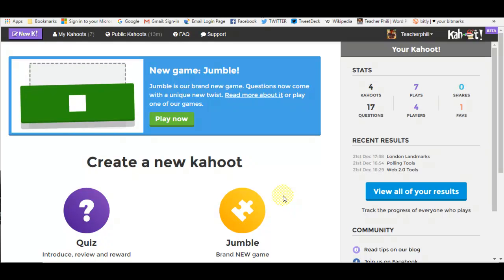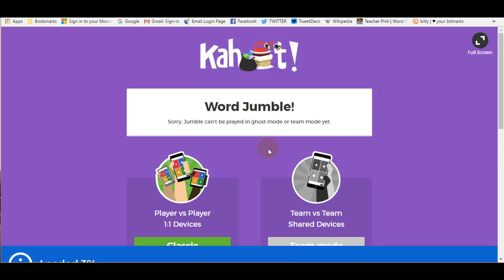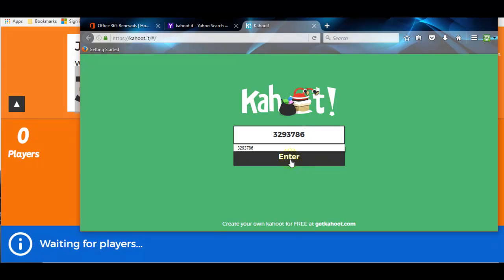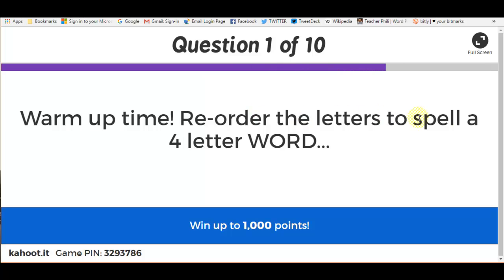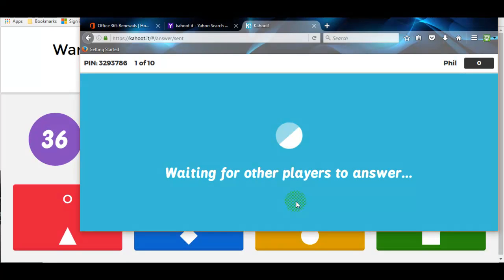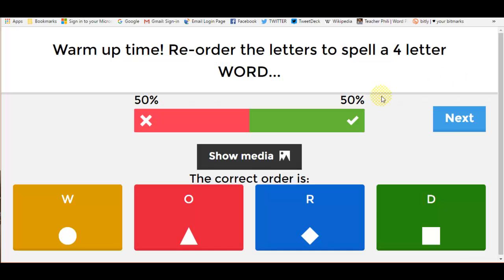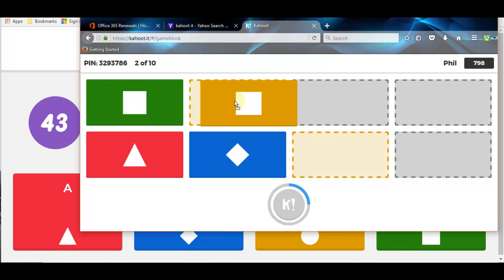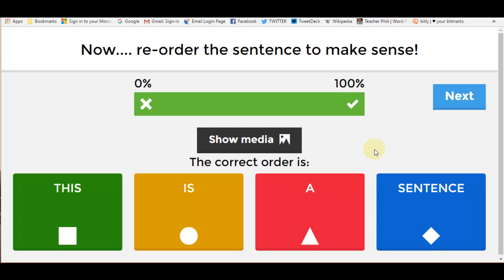A demo of using Jumble mode in Kahoot!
Kahoot! Jumble mode